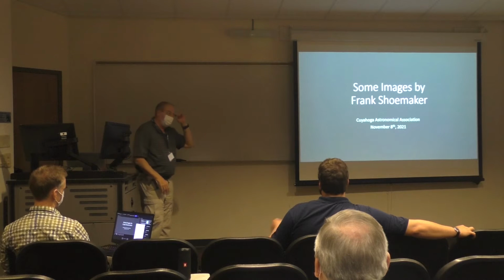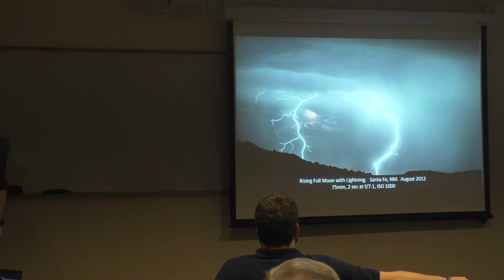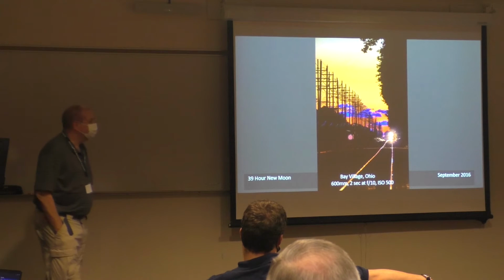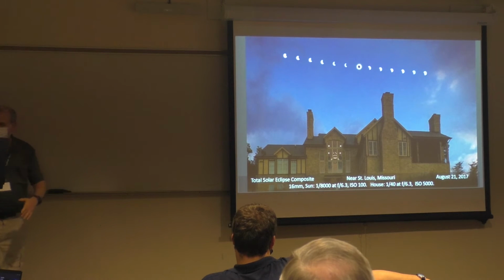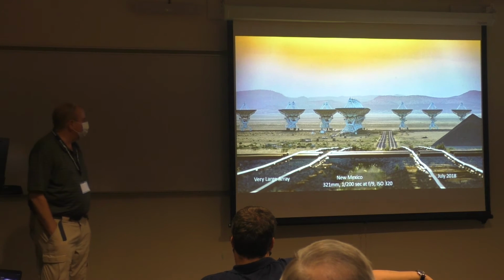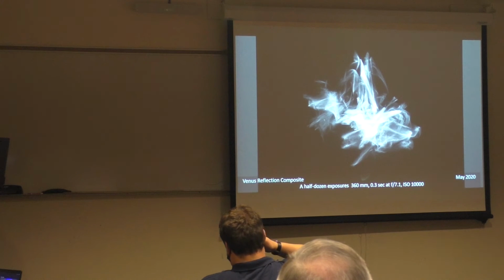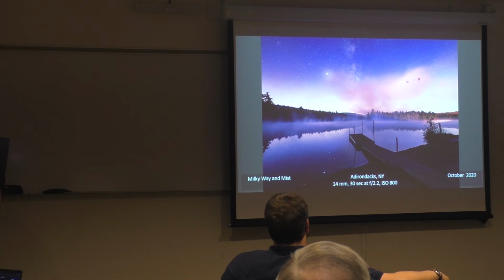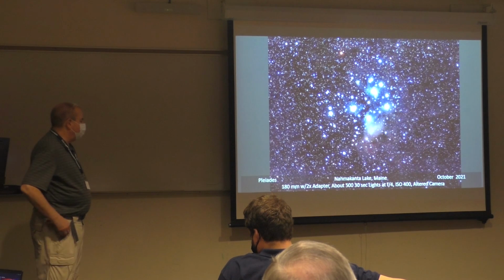Frank Shoemaker Astronomical Photographs Presentation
A presentation of astronomical photographs by member Frank Shoemaker for the Cleveland Astronomical Association. Frank shares his images and explains his process.